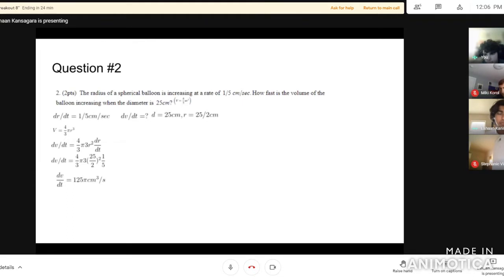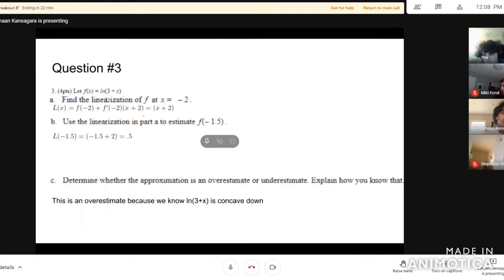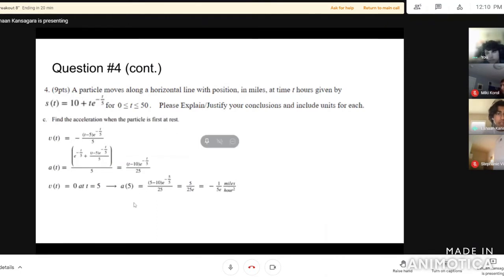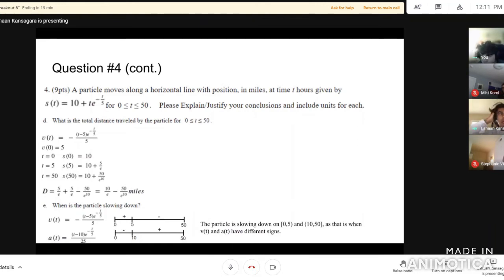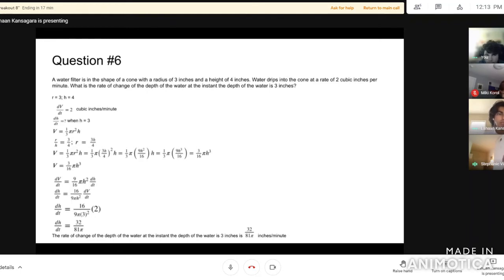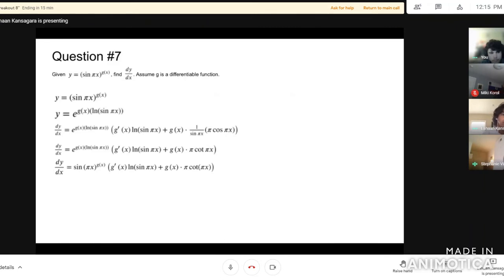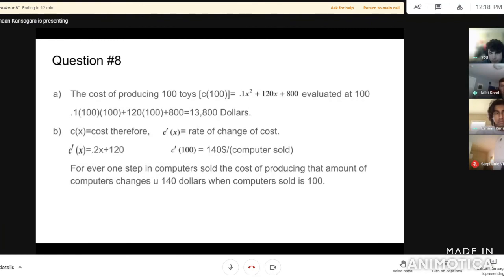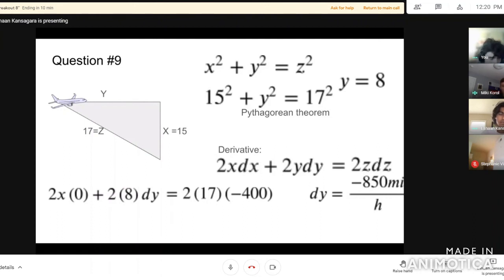video project q1 quiz7